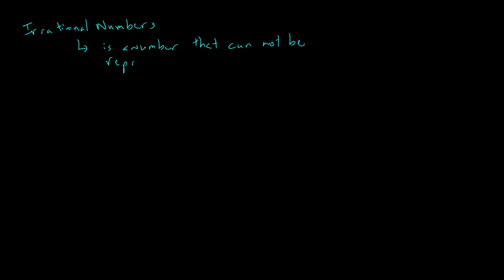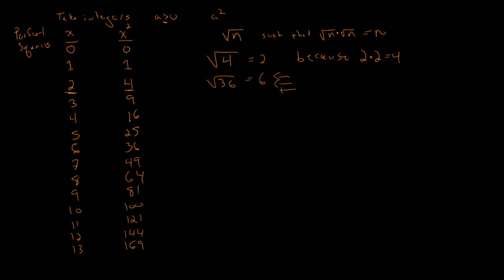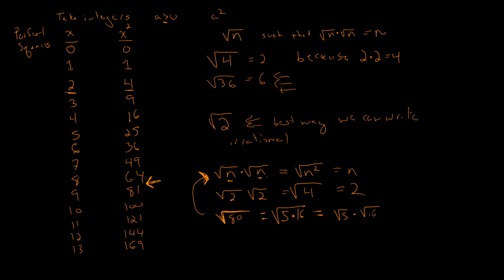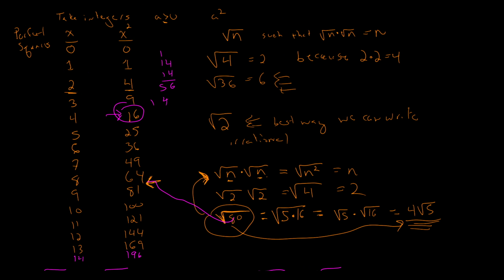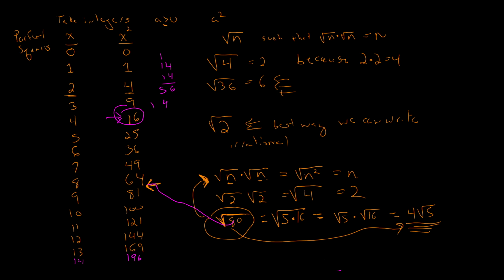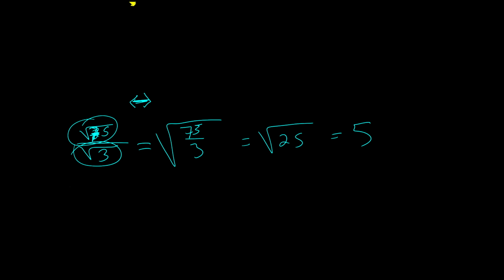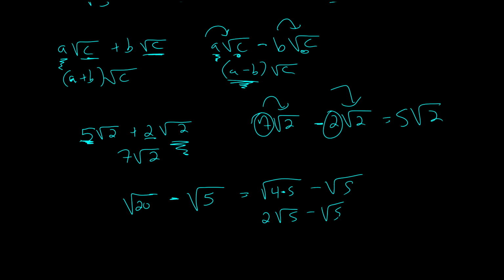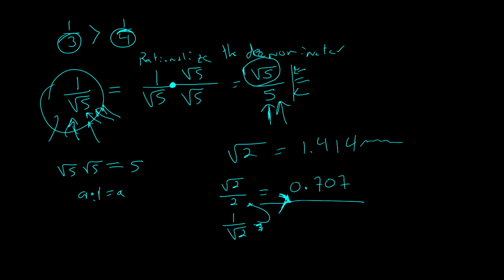MAT126 Irrational Numbers and Operations with Radicals